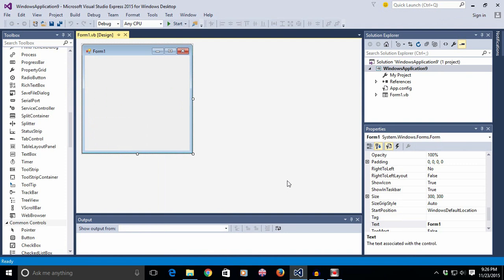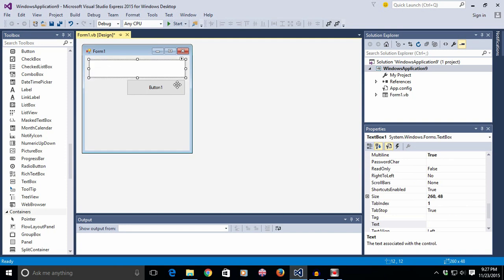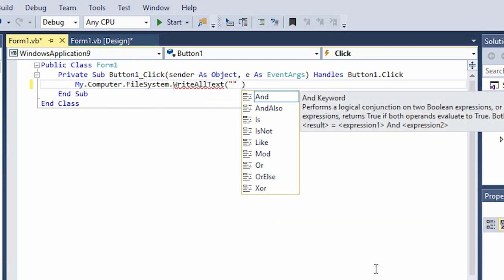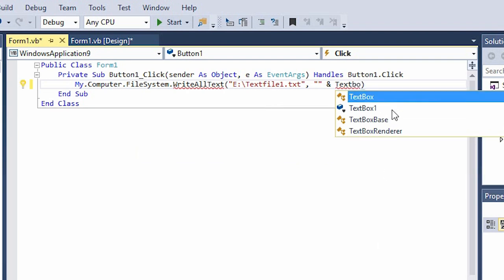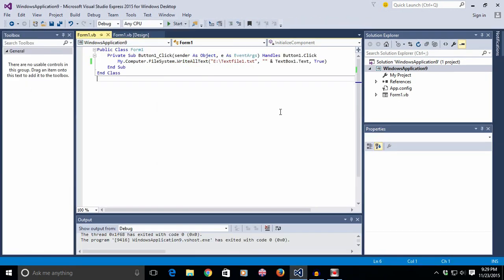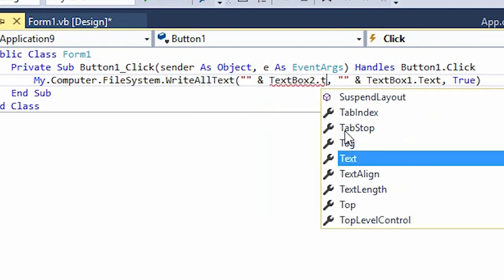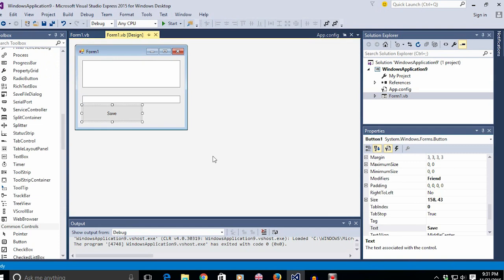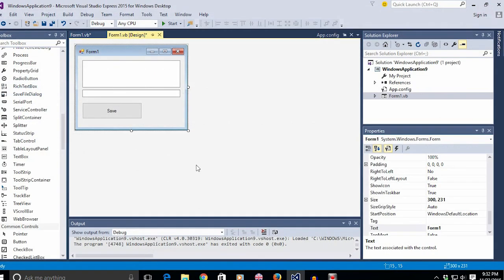How To Save As .Txt (Text Files) Visual Studio (visual basic)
This video will show you how to save your text in text files (open with notepads) and here you can let the user choose the location.
All I mean is that you can save your text in to a text format for software to computer. This is a very useful tool as writing to text files has many use in saving.This video is applicable for visual basic 2010, visual studio 2010, 2012 and 2015.